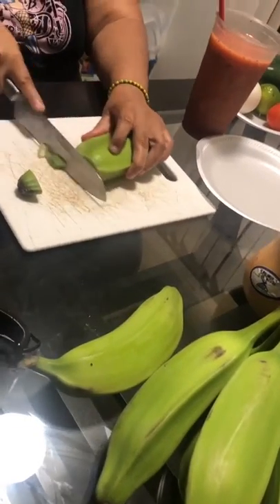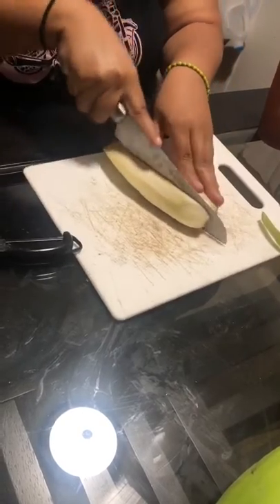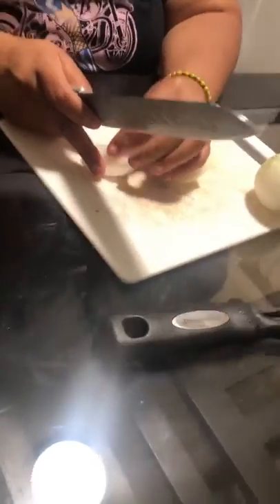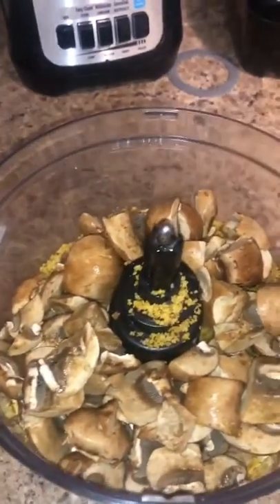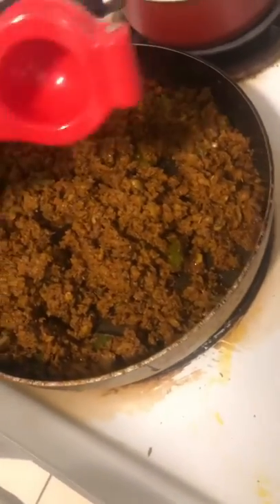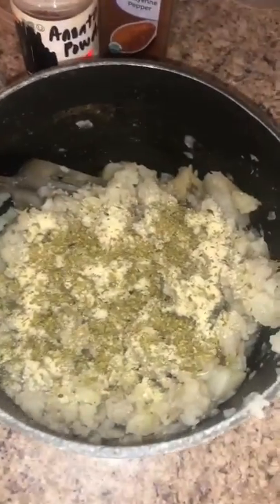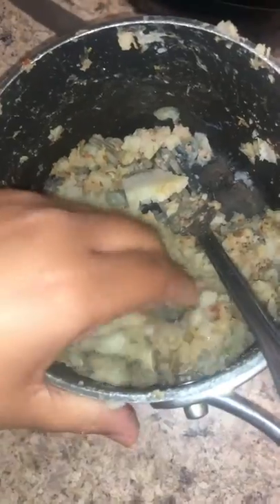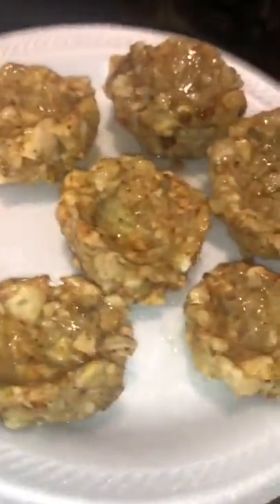ALKALINE BURRO CUPS FILLED WITH MUSHROOM & SQUASH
Tostones cups
- cup & peel 3 burro bananas
- Boil the burros on medium high heat in spring water
- Cut about 1/2 cup of butternut squash
- Add 1/3 onion chopped onion to butternut squash pot
- Boil butternut squash / onion on medium heat in spring water
- Cut stems off of Bella mushrooms & slice into large pieces
- Add walnuts & mushrooms into the food processor and pulse 8 times (or until the consistency of your liking)
- Add seasoning
- 1 tbsp oregano
- 1 tbsp onion powder
- 1 tbsp annatto powder
- 1 tsp thyme
- 1 tsp cilantro
- 2 tsp sea salt
- Glaze your pan with grape seed oil on low to high heat
- Add your walnut and mushroom mixture & cook until finished
- Once burros are don’t boiling take off the pot let it cool for about 5 minutes
- Form your cups 🌿
- Brush your cups with grape seed oil and “garlic” mixture
- Let it cook on 350 degrees for about 9 minutes
- Fill your cups with fresh tomatoes, your squash, alkaline ranch & your meat mixture
- EAT & ENJOY